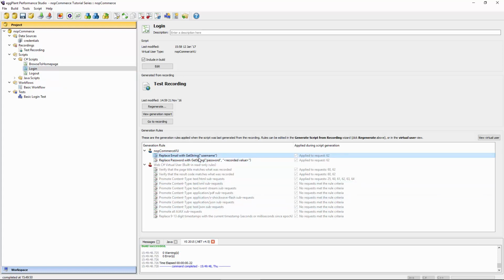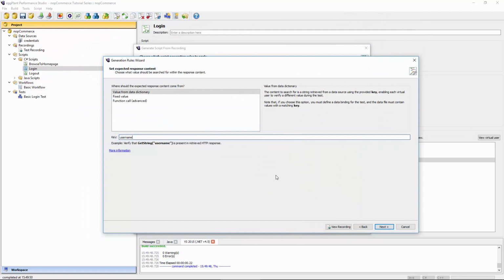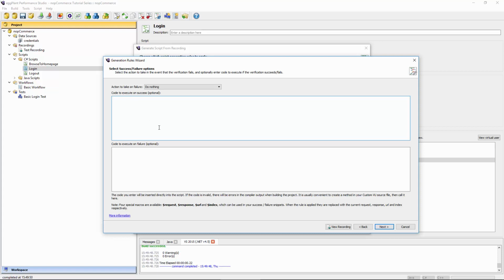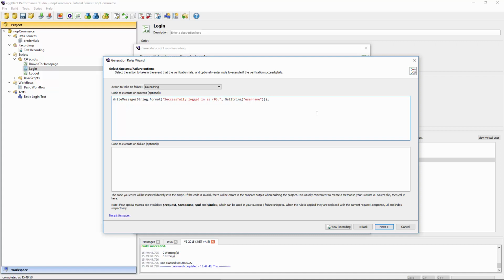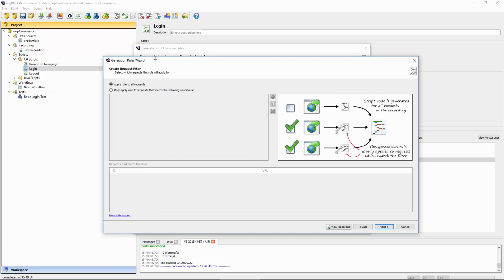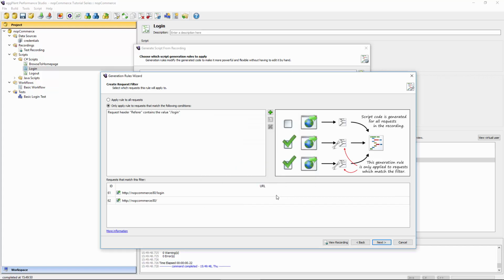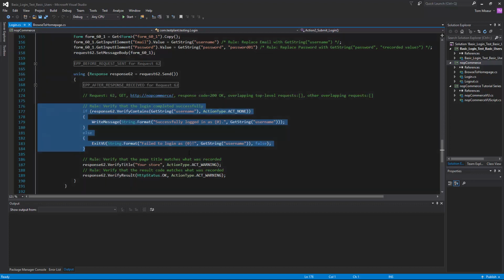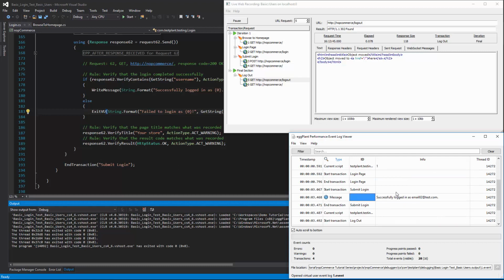Chapter 8: Generation Rules Part 2, Verification Checks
This chapter shows how to create a Verify Contains Generation Rule.

0:33 Adding another Generation Rule

1:01 The Verify Contains Generation Rule wizard

9:22 A look at the generated code for the Verify Contains rule